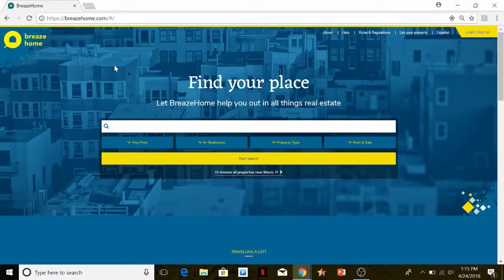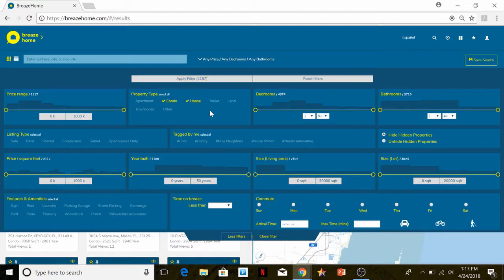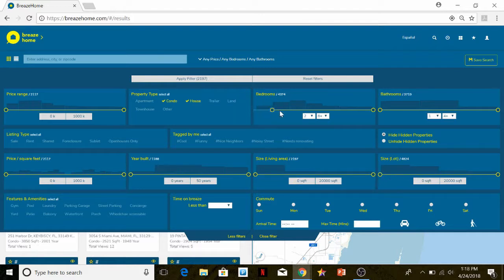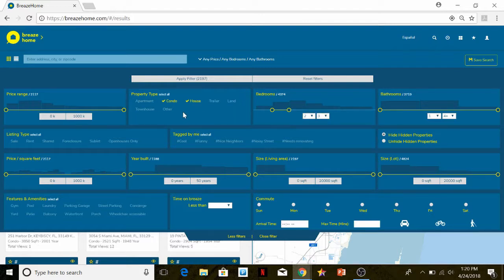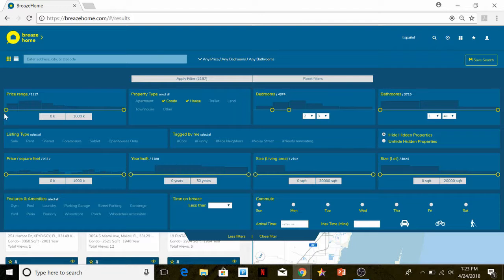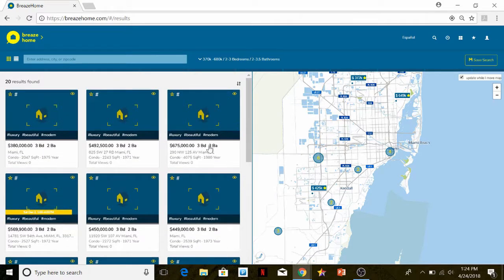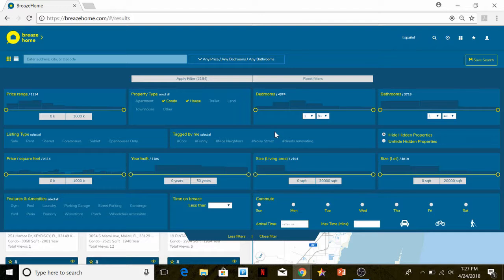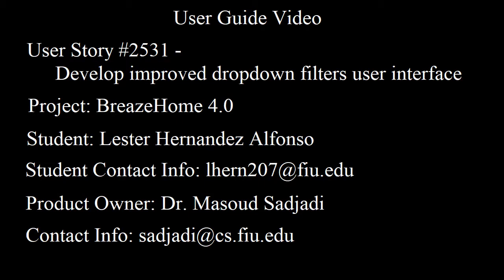FIU SCIS - Spring 2018 - BreazeHome 4.0 - User Guide - Filters and Refined Search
User guide for the filters feature